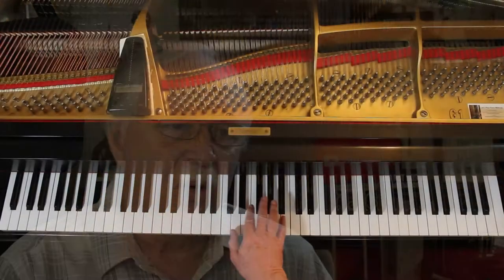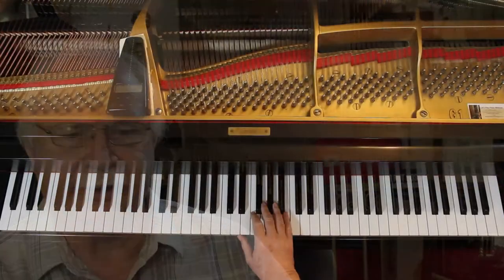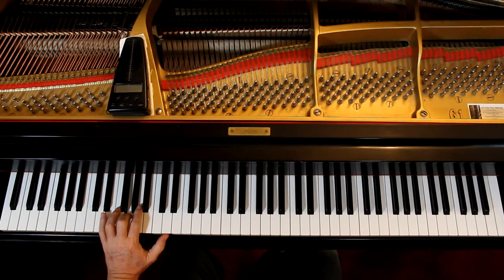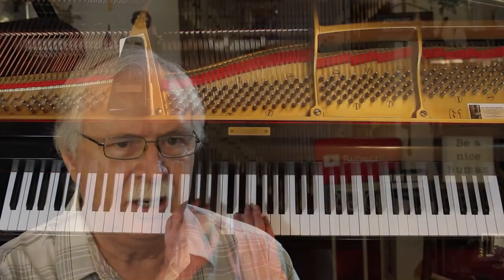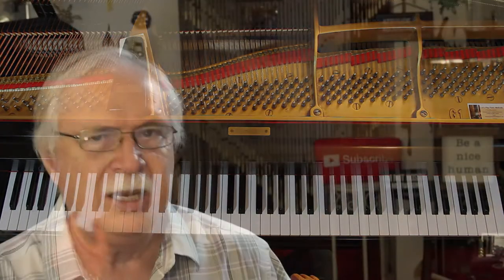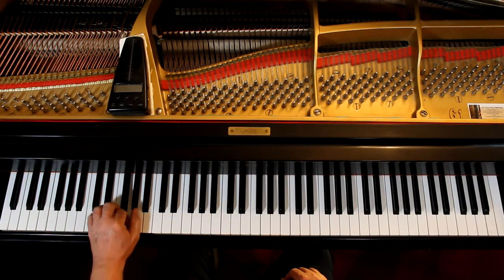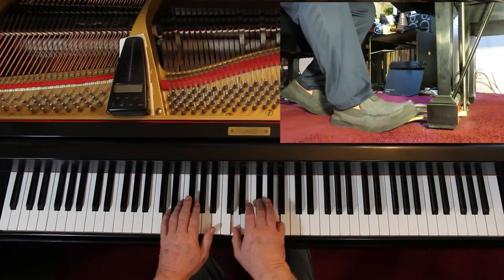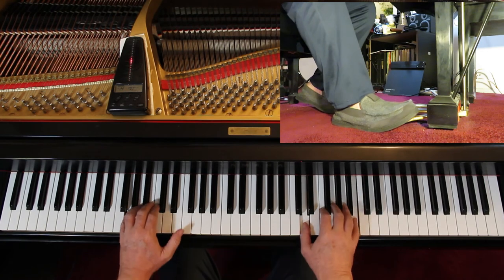Faber Adult Piano Adventures Popular Book 1, Page 66, Angel of Music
An in-depth piano lesson on how to play Angel of Music from Phantom of the Opera in Faber Adult Piano Adventures Popular Book 1, Page 66.
by Webber, Hart and Stilgoe

Things to Remember - 0:00
Play with Me - 26:42

Metronome = 70